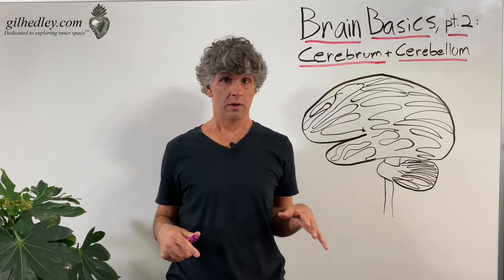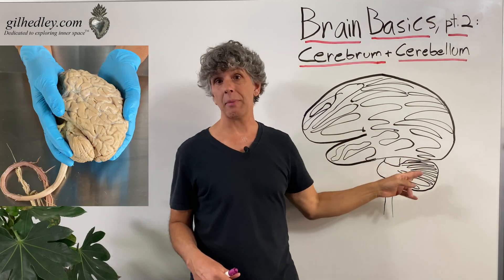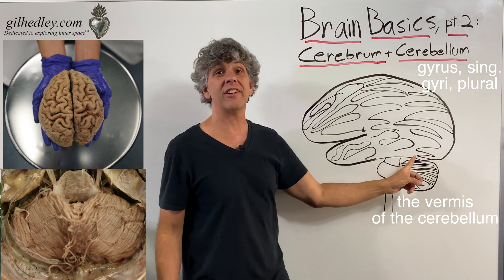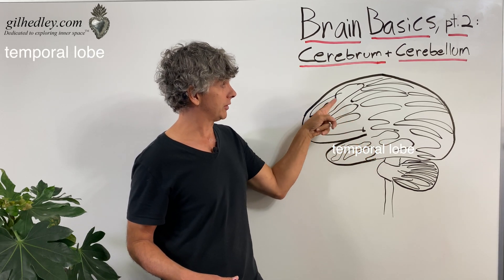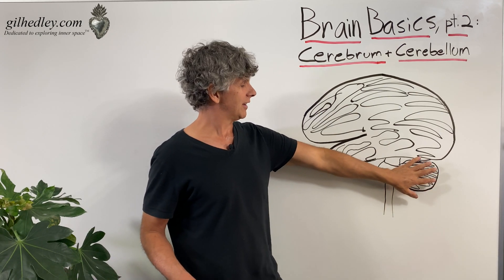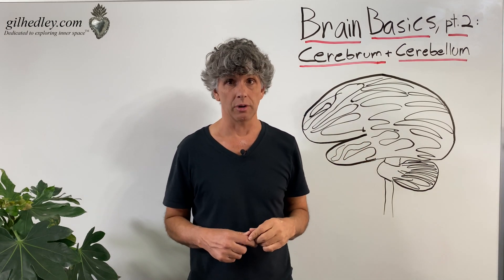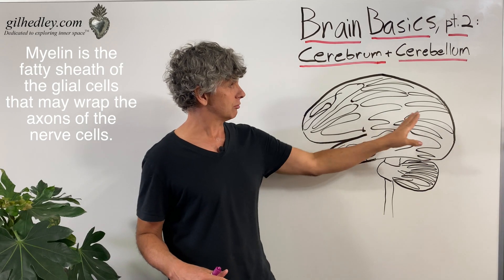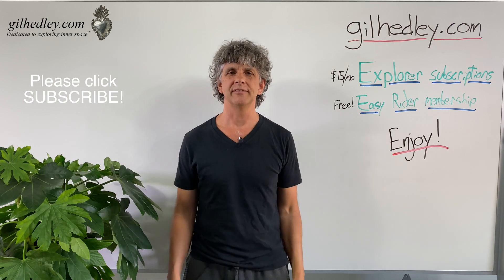Brain Basics, pt. 2, Cerebrum & Cerebellum: Learn Integral Anatomy with Gil Hedley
Gil introduces the cerebrum and cerebellum and with support from the whiteboard illustration and lab images notes some of the basic elements of these two most essential anatomical regions of the human brain. For a deeper dive into the brain, visit Gil's site and join as a free Easy Rider member or as an Explorer if you are really ready to go down the somanautical rabbit hole!